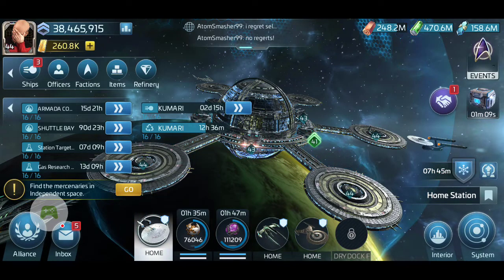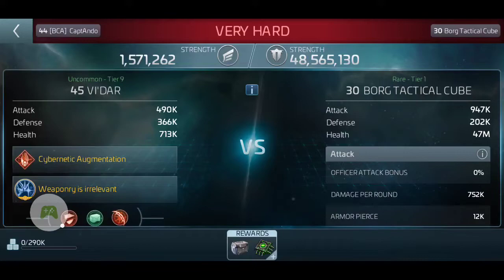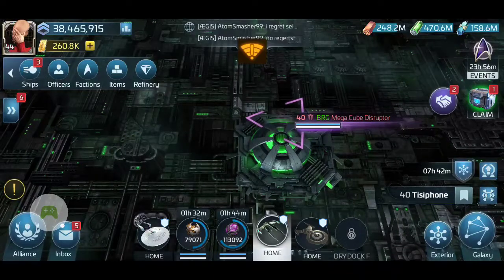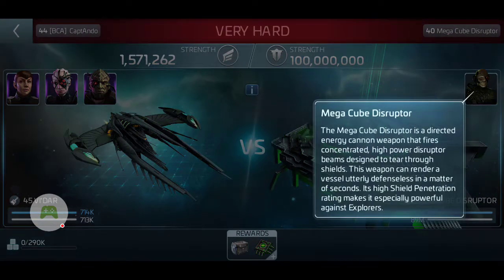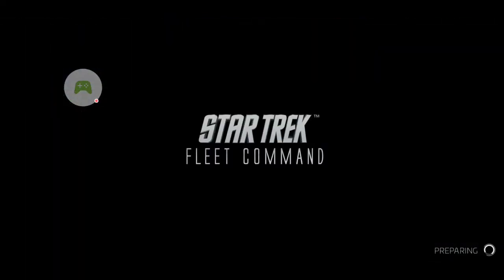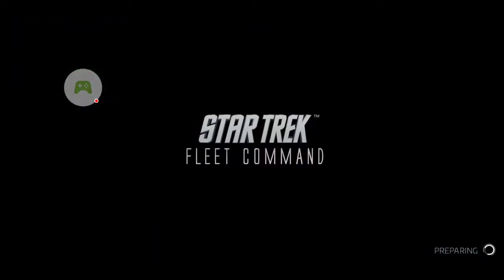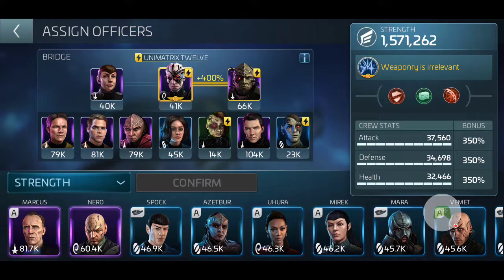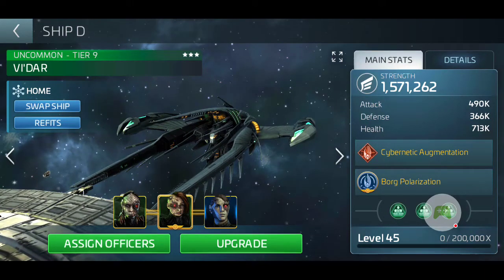Borgmadas Revisited: Strategy and Crewing